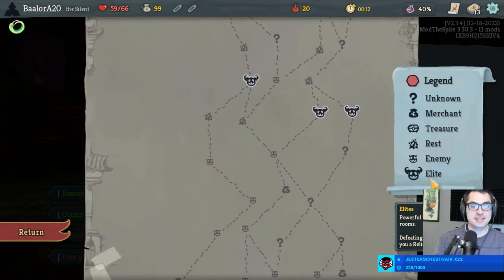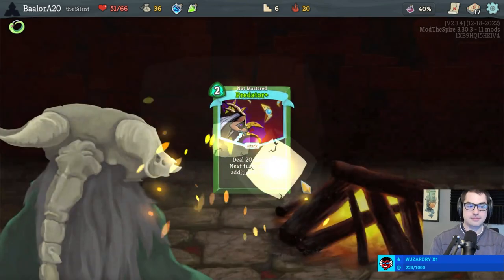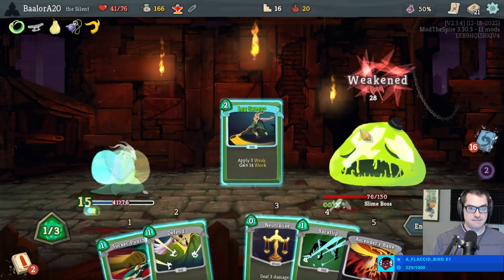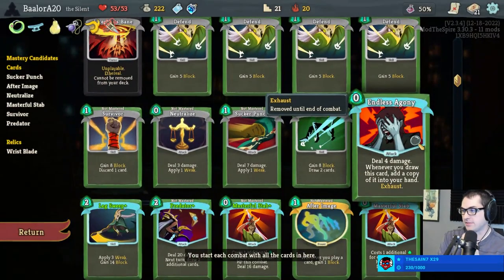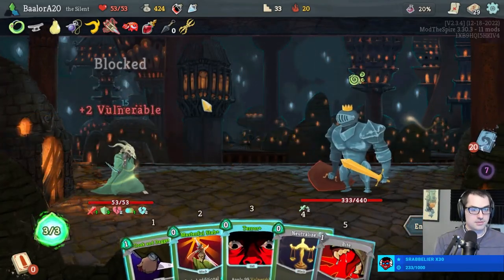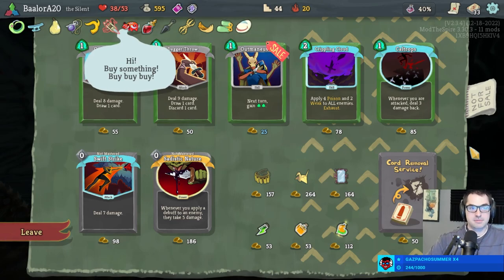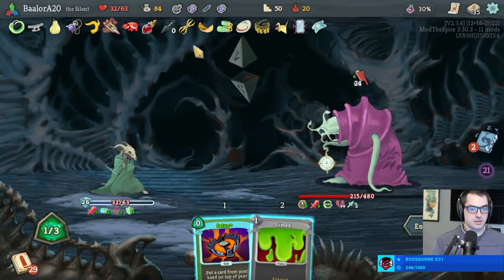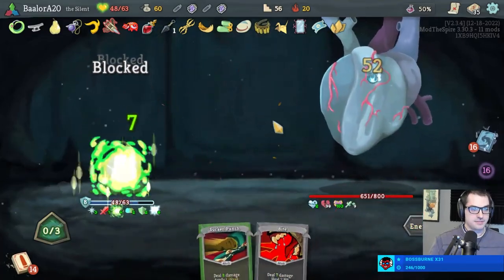Massacre Bosses!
Give me some strength and a LOT of skills, and this Flechettes gets to silly town!

In this Slay the Spire gameplay, Baalorlord does an Ascension 20 run with Silent. First, he gives tips on choosing a path and a starting bonus. Later on, he explains his decision for each card he chooses and why it's important to the build. Towards the end, he gears up for an epic Heart fight you don't want to miss. Watch till the end to see if this deck wins it all!